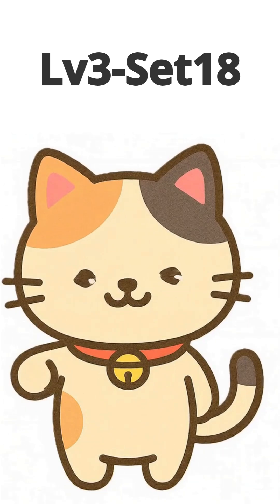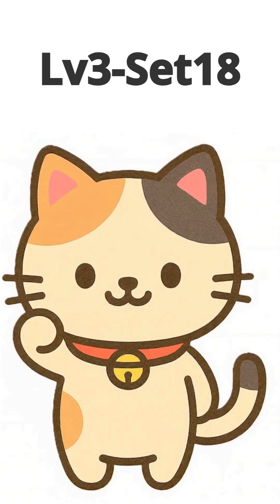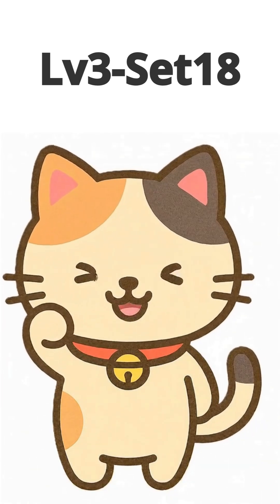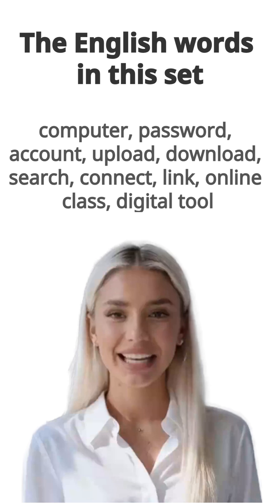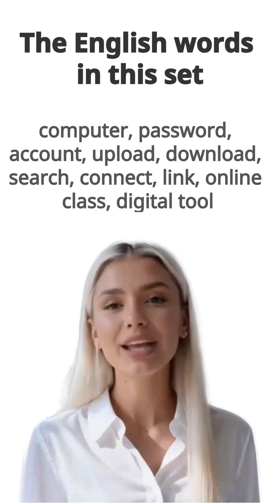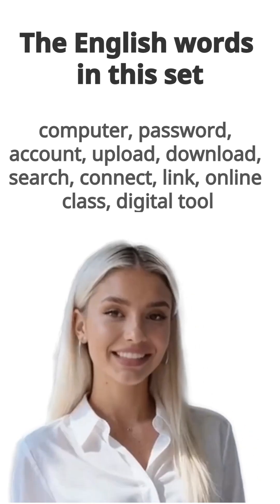【Lv3-Set18】オンライン・デジタルの英単語10語｜3分で学べる Manekineko English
【Lv3-Set18｜オンライン・デジタルの英単語10語】

📘 今日の10単語
computer / password / account / upload / download / search / connect / link / online class / digital tool

3分で学べる英単語動画です。

次のSet → Set19
前のSet → Set17